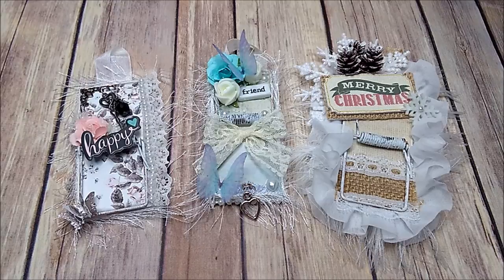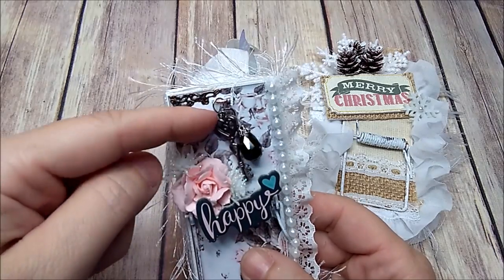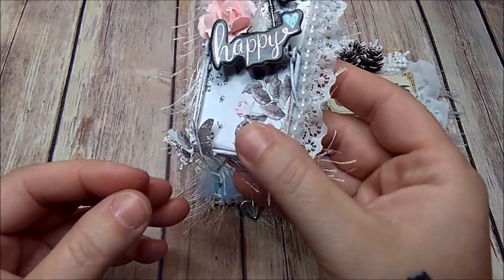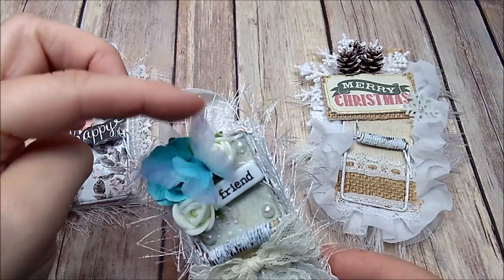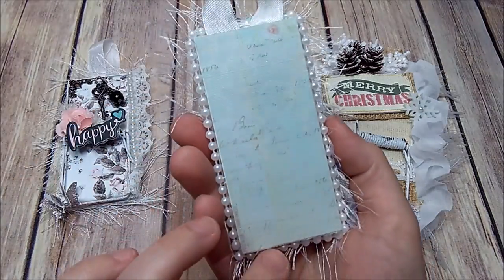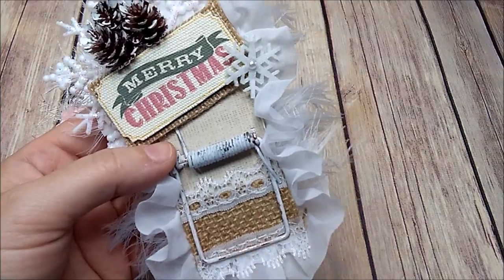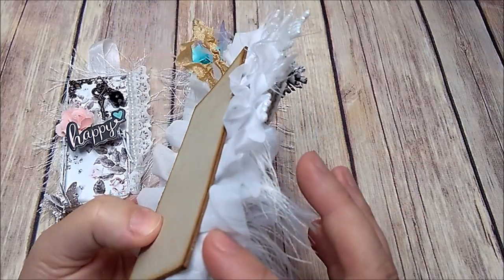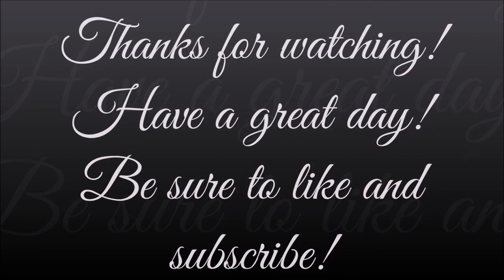Altered Mouse Trap's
I created these adorable mouse traps for a swap I was in.